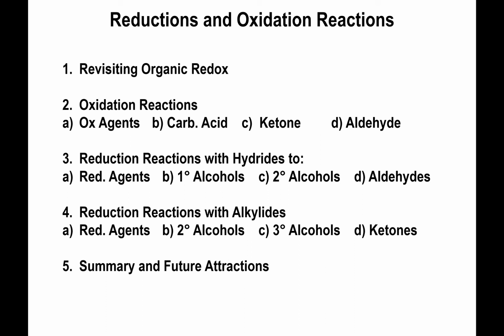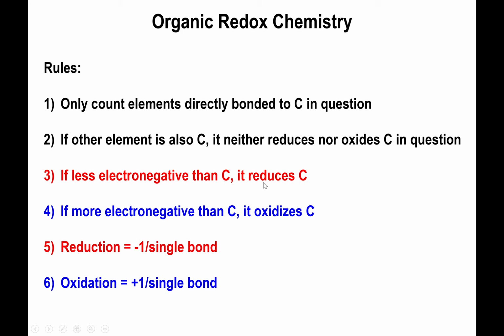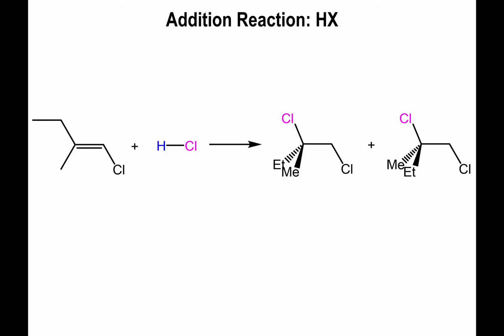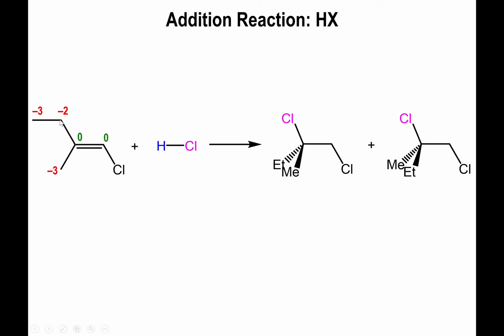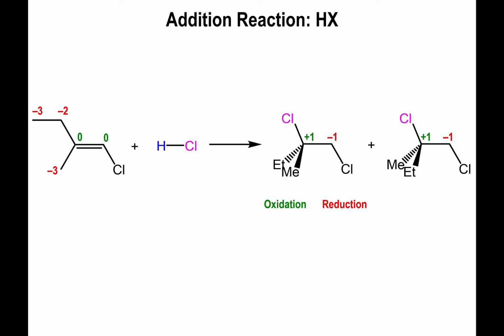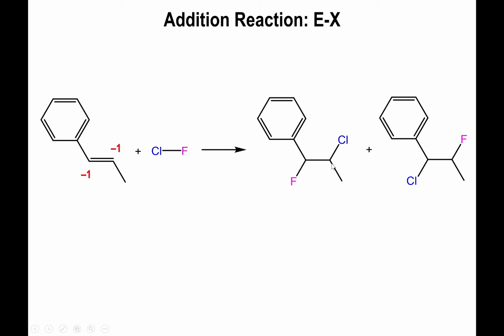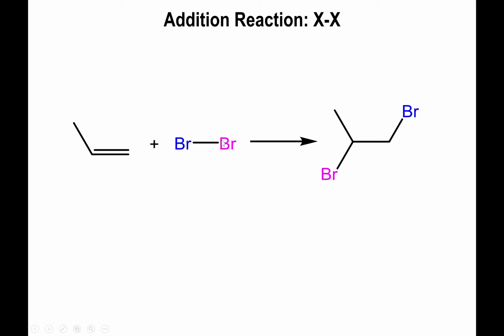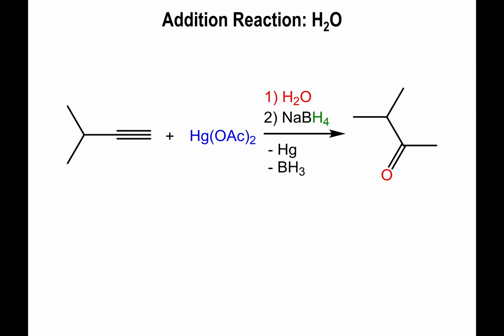Lec13 - Oxidation States of Organic Molecules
In this video we go over how to determine the oxidation state of each individual carbon atom present in an organic molecule. We depict various addition reactions as being oxidations, reductions or both.